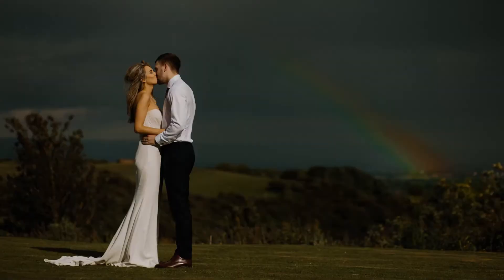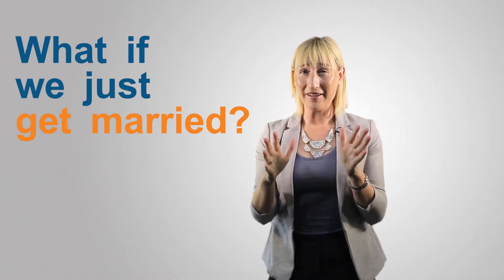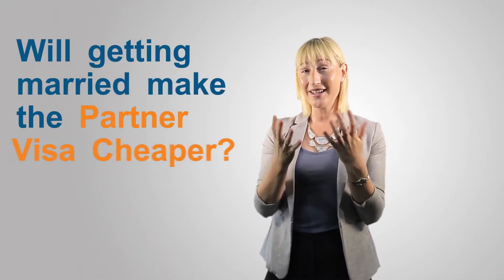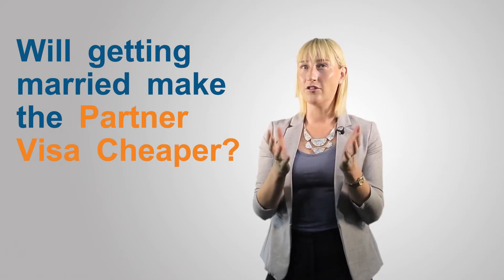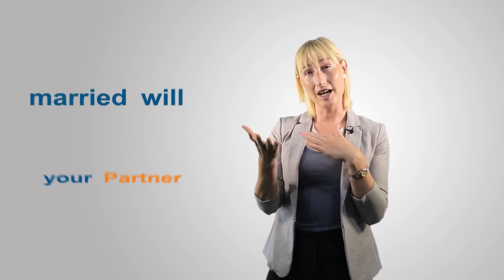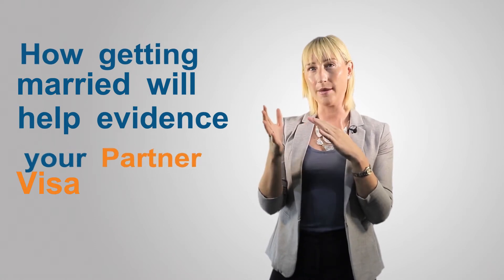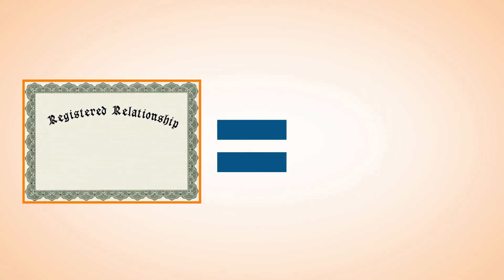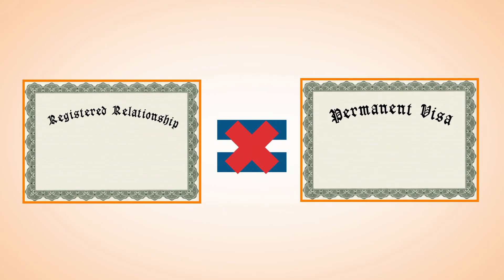Getting Married to get a Partner Visa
If you think getting married will make getting a Partner Visa to Australia easier then think again. In this video talk about what exactly getting married will mean to your Partner Visa Application.